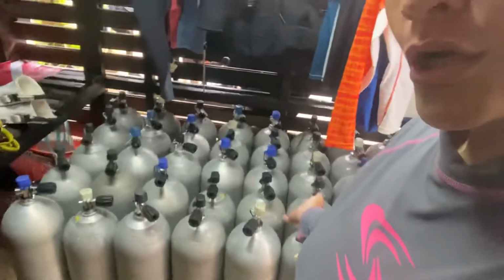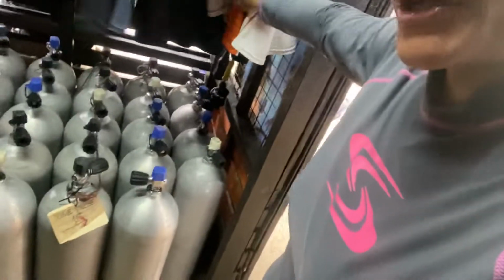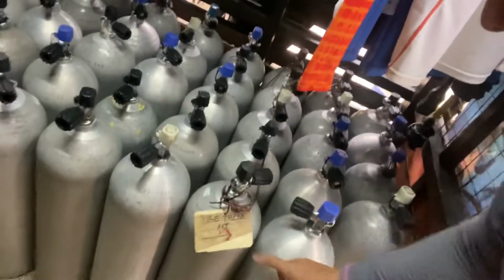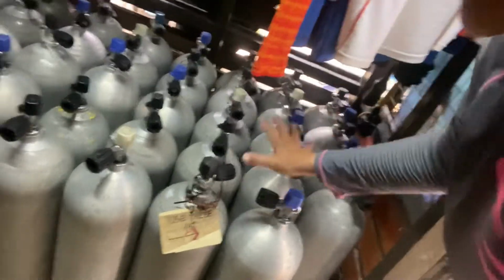Dive Centre Tips: How to organise scuba tanks and diving weight belt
Melissa Ziegler shares some organising skill mainly on how to store some diving equipment . Hope this helps dive centre owners/managers or crews out there.

► 3 things a scuba diver should never do ! -

► MUST READ EBOOK